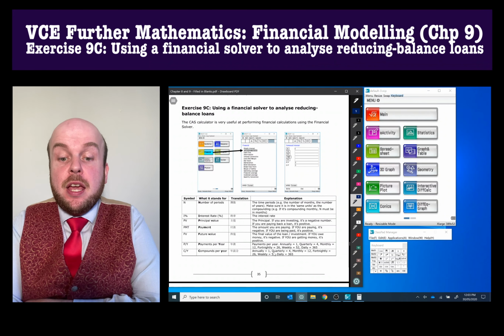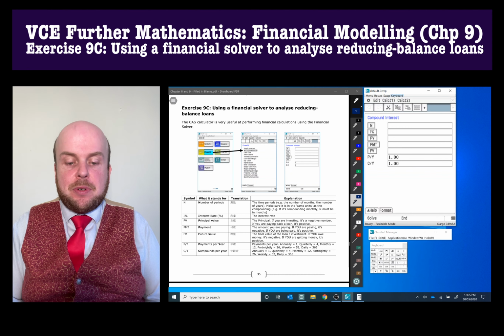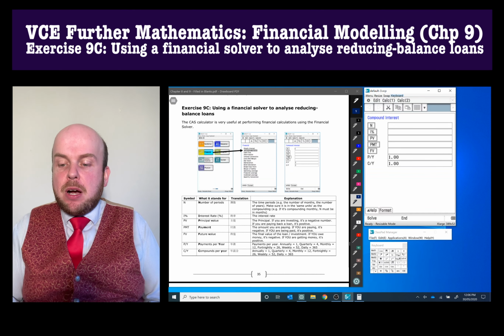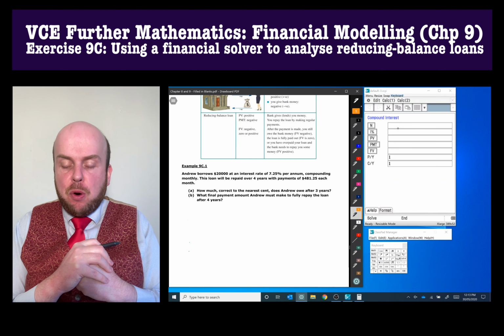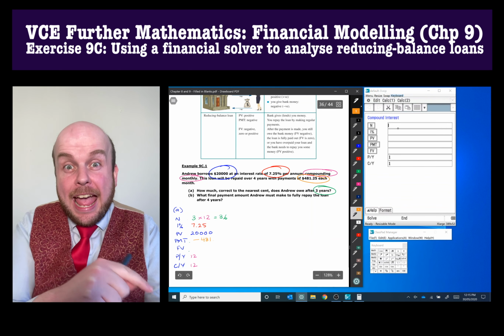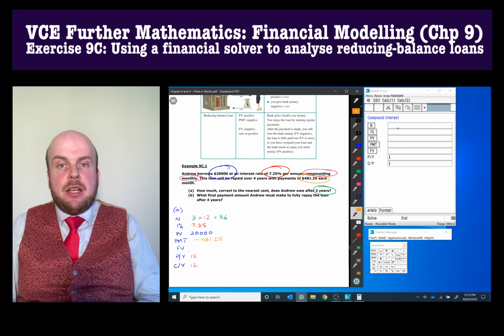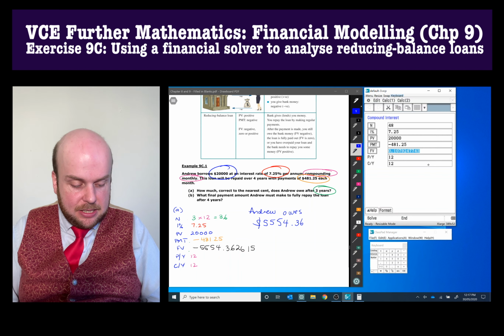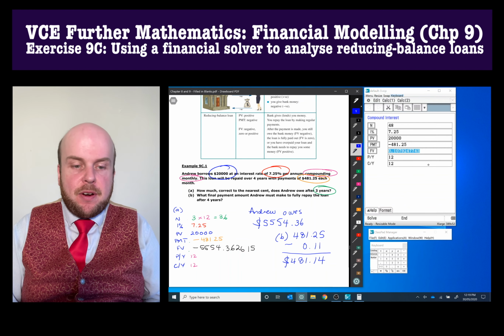Further Maths: Financial Modelling - Financial Solver (Ex 9C) Pt 1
The notes used in this video can be downloaded Apologies for the background noise - my neighbour decided now was the best time to do 4 hours worth of leaf blowing!

In this video, I will be showing you how to use the CAS calculator's very powerful tool: the Financial Solver.